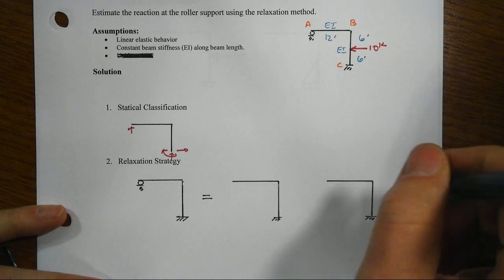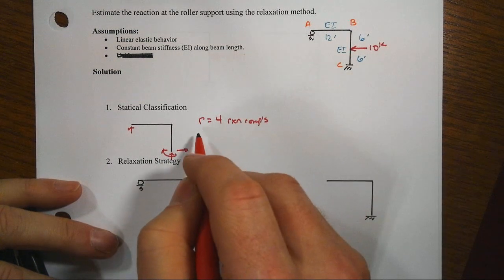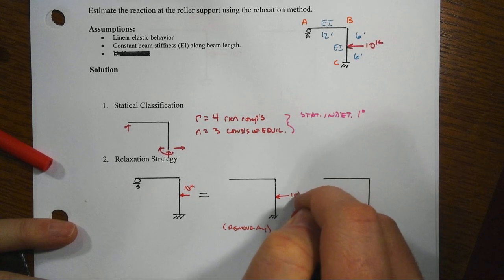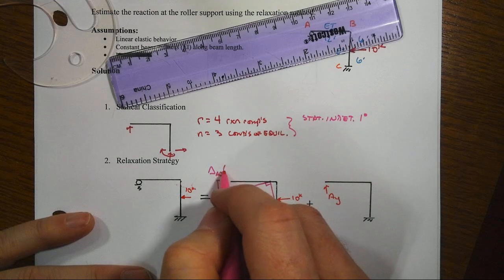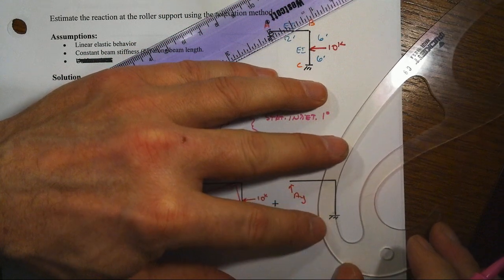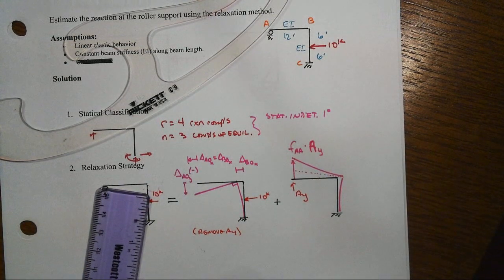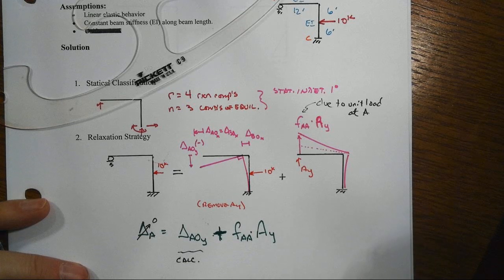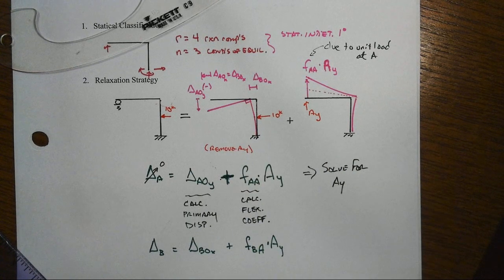Moment Area FD3 2 Indeterminate Frame Steps 1 2 Setup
The guess-apply-reflect protocol is applied to analyzing a statically indeterminate frame.  The moment-area method is used to estimate the intermediate displacements used in this application of the Flexibility Method.